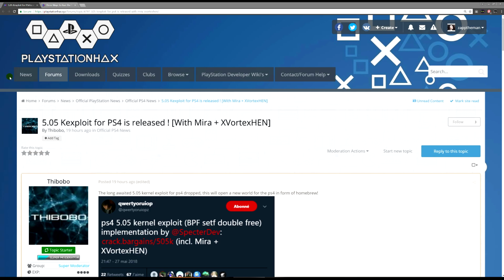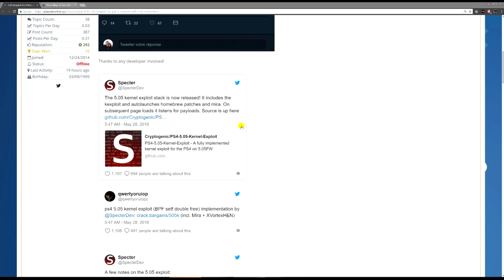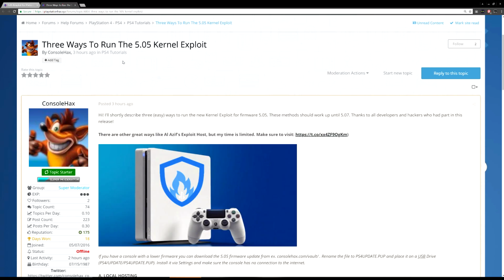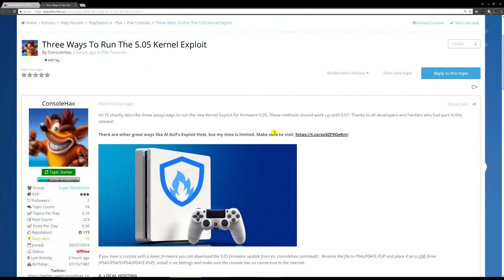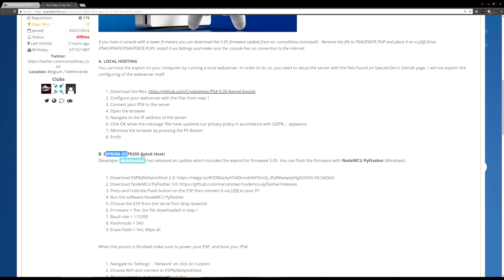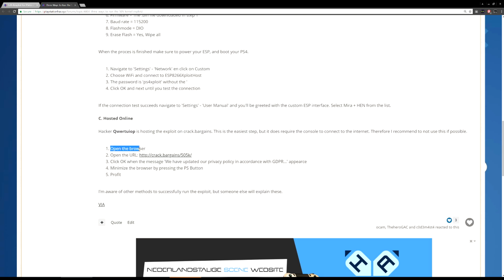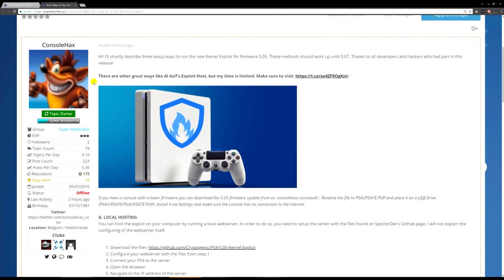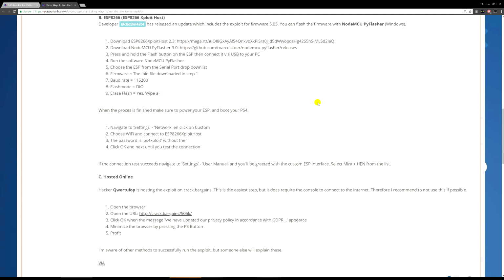NEWS | RELEASED - PS4 CFW 5.05 (The Mira Project)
_________________________ツ

Hey guys just wanted to make a video about the Mira Project and to give you guys an update on the ps4 scene and some friendly advice if you are looking to buy a new ps4 and want to run homebrew/exploit the system. I hope you guys enjoy this and the many new videos to come.

_________________________ツ